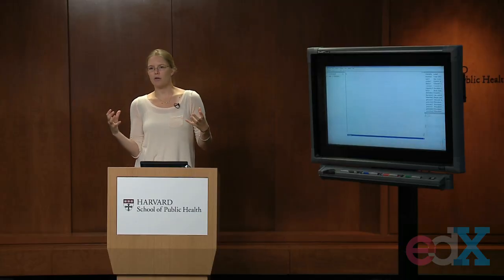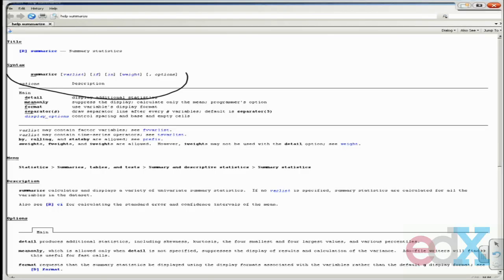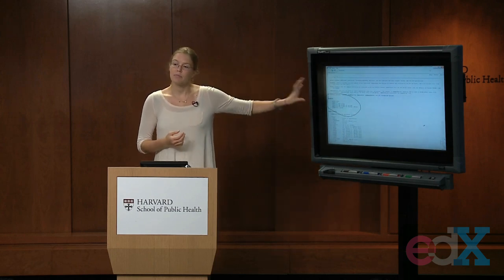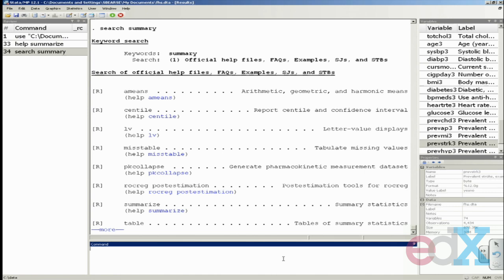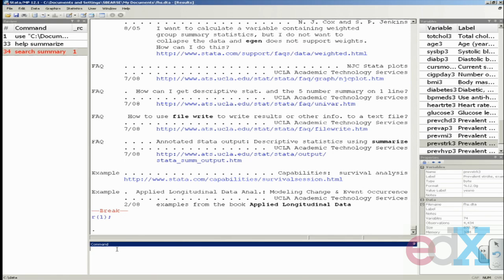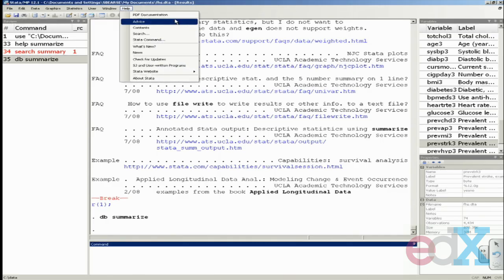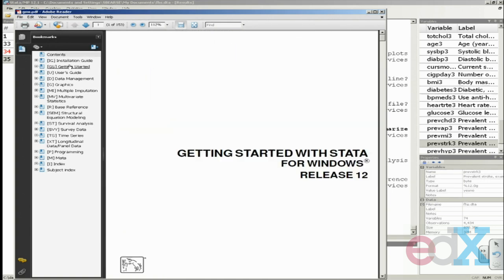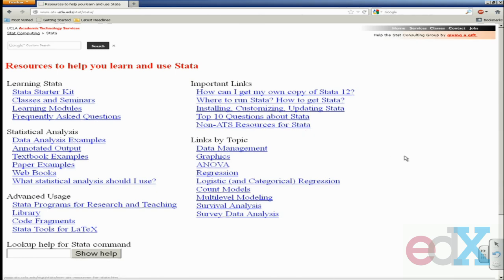Intro 3: Getting Help in Stata